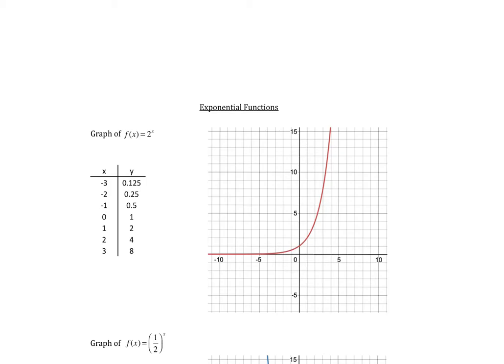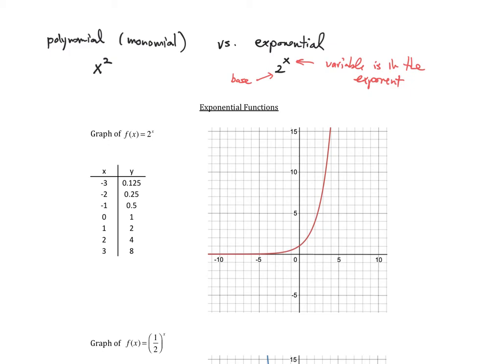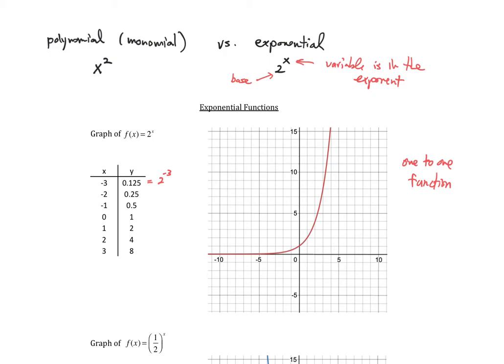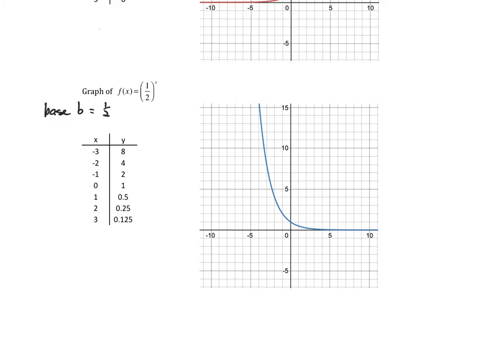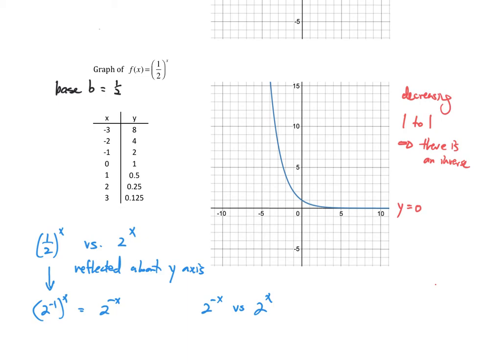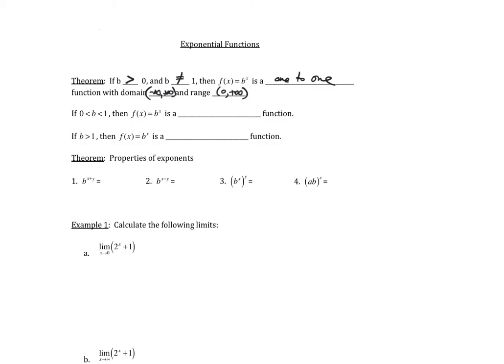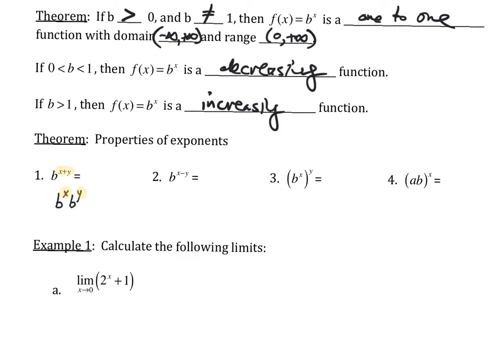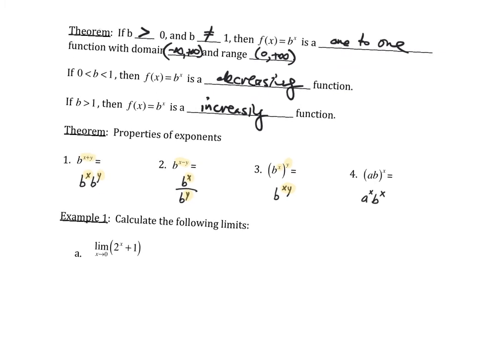1.2.1 Exponential Functions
This video introduces exponential functions.  The worksheet will look slightly that the current version you've downloaded from Canvas but the content is the same.